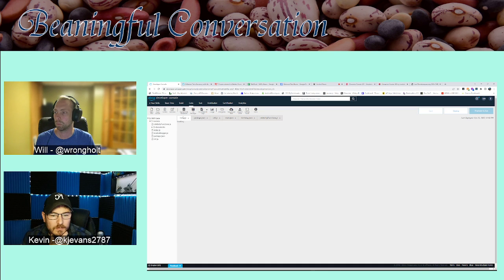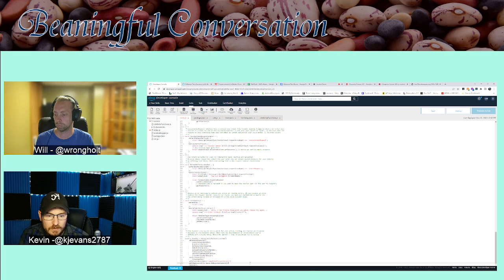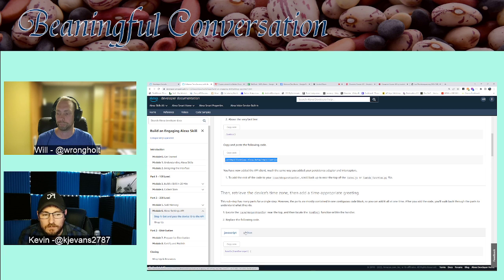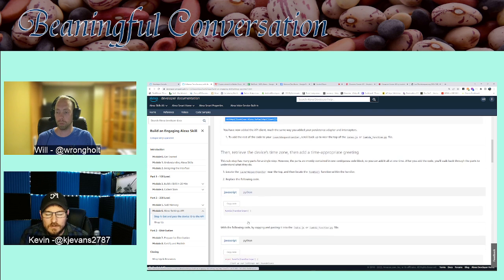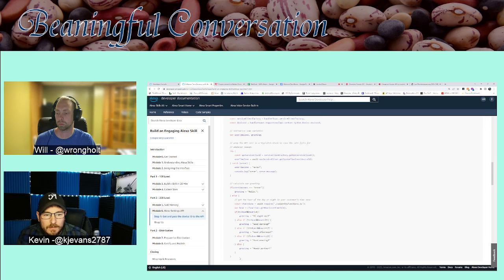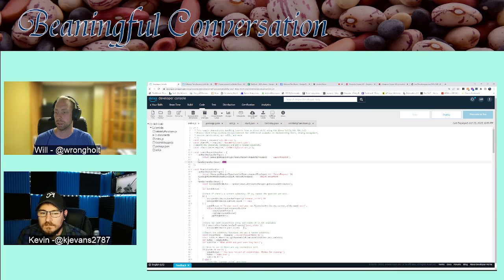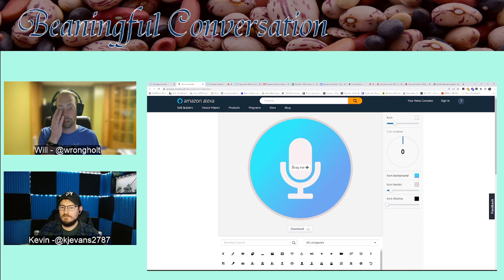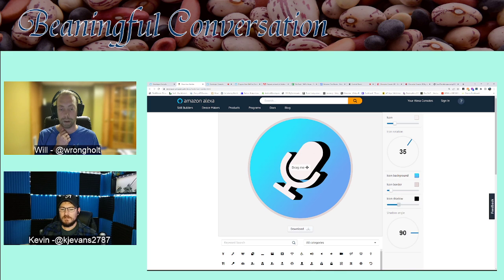Between Two Beans Ep. 38 Making Bean Time Session and other Attributes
EPISODE 38:
**Spilling the Beans:
**Beaningful Conversation:
Let’s Build!